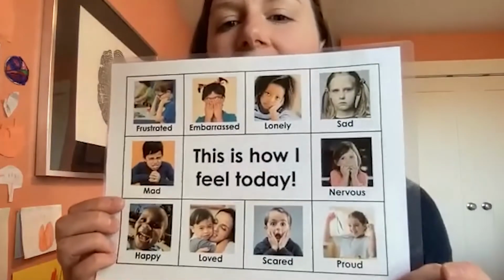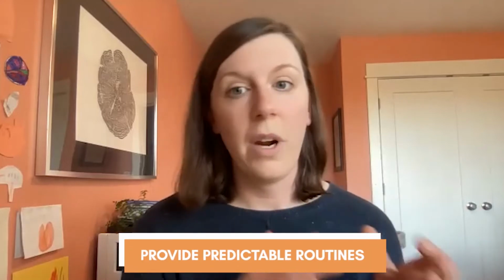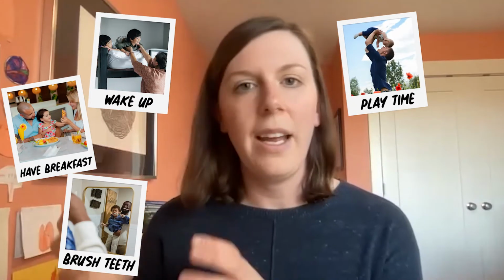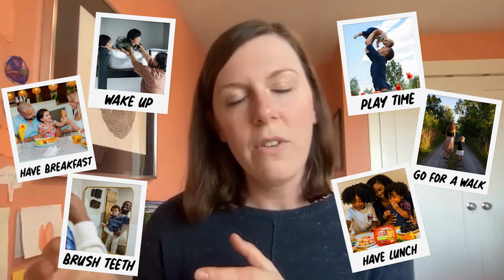Wooden Blocks Interviews | Play Emotions & More | Childhood Education Consultant Mackenzie Weintraub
Mackenzie is an Early Childhood Education Consultant that specializes in children social/emotional development.

Chapters:
0:00 Introduction
0:12 Children's emotional development during play
1:11 How to get them to open up about their emotions
2:00 Problem solving skills during play
3:03 How to help kids through pandemic times
5:34 When to talk about their emotions

Here at Himiku we are passionate about Montessori toys, especially wooden blocks for kids. This is the first episode of Wooden Blocks, an ongoing series of informative interviews about a variety of parenting topics.